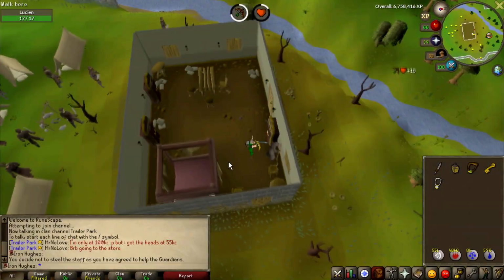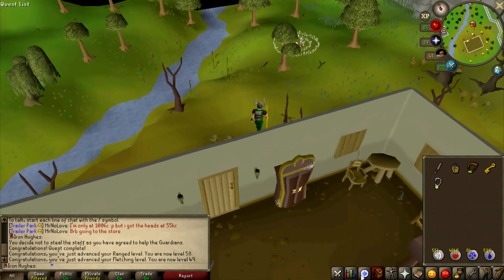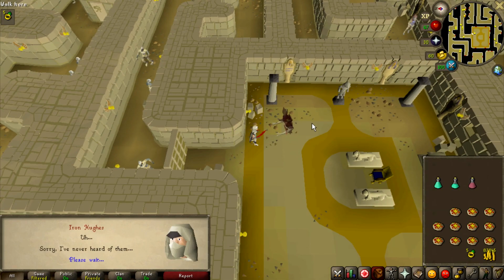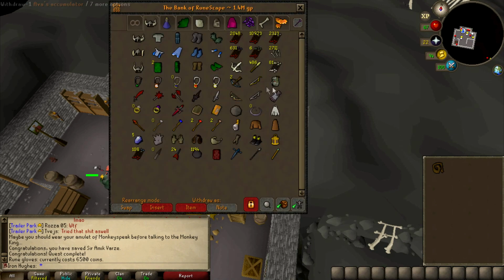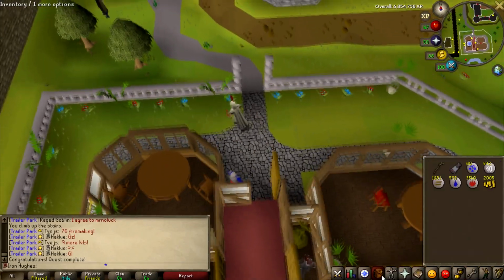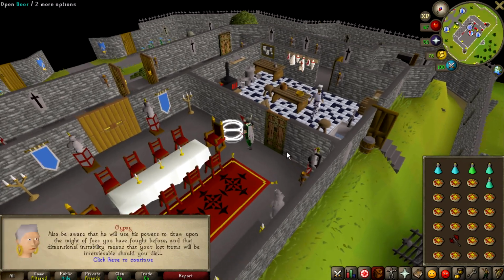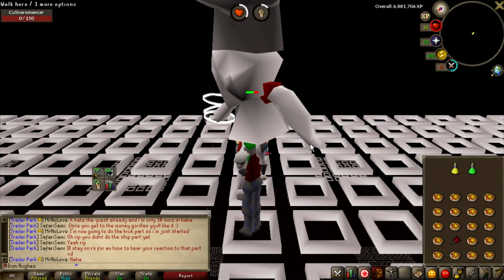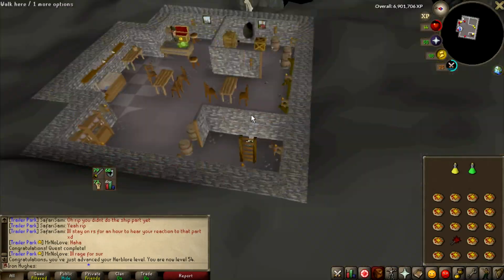[HCIM] OSRS - Ironman Progress | EP 32 | Recipe for Disaster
Old School RuneScape (OSRS) HCIM Series - Welcome to my Hardcore Ironnman progress series, I have attempted HCIM in the past however this time it's different, with a goal in mind we set out to accomplish something that not many HCIM dare to attempt, we are going for a place on the corrupted gauntlet highscrores. Join me on my journey as we conquer Gielinor one step at a time.

Whenever I am online I am in my CC which is “WeAreGaming” everyone is welcome!

HCIM - AreYouGaming
Main - Huughes

Thank you for taking the time to watch my video and read this description, all likes and comments are greatly appreciated and if you have any questions feel free to ask and I will reply as soon as I can.

HCIM OSRS Old School RuneScape 2007scape 07scape uim ironman chambers of xeric osrs recape video behemeth pking pk wilderness hiscores twitch stream streamer highlight moments ely defy faux market analysis crash change economy pvm Slayer Drop locked only ironman 99 Restricted Vannaka Turael Krystilia Chaeldar Store Hydra Superior Slayer Moneymaking Money making Steam Loot From 1000 Scape Konar Quo Maten Wyrms SDL Brimstone Key Chest Mega Rare